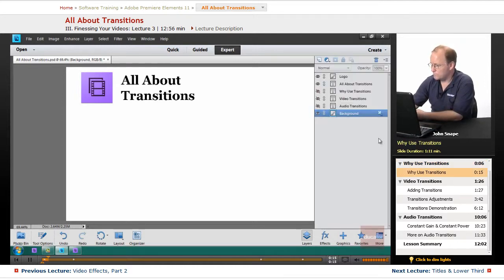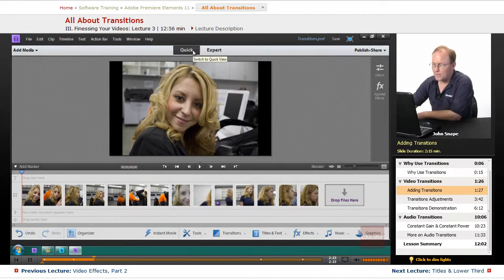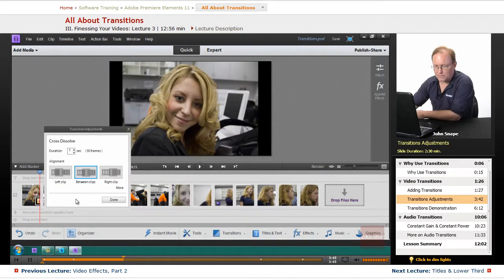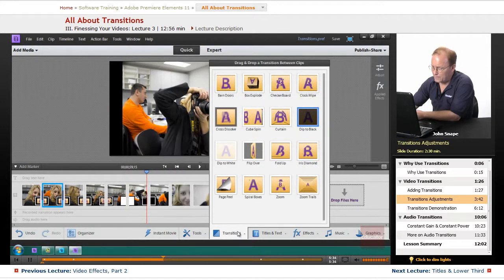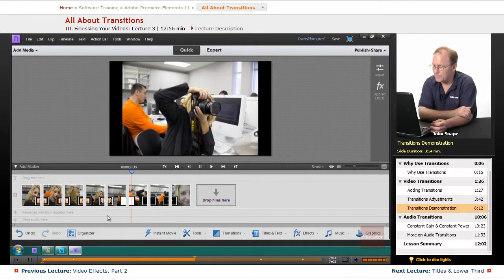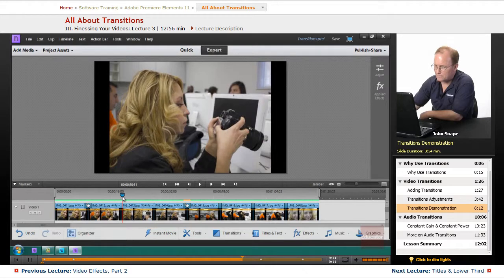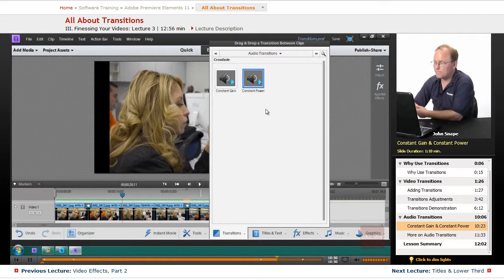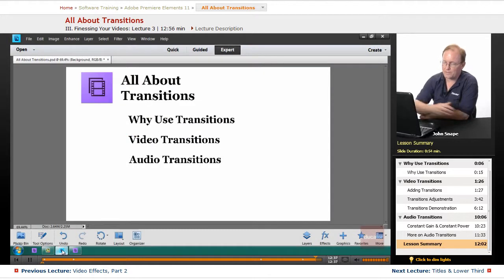"All About Transitions" | Adobe Premiere Elements 11 with Educator.com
Learn Premiere Elements 11 from the ground up with Educator's awesome hand-picked instructors.